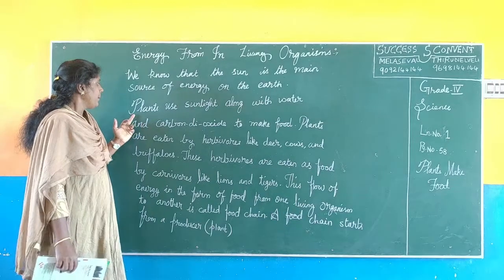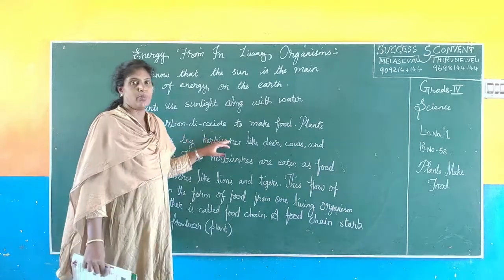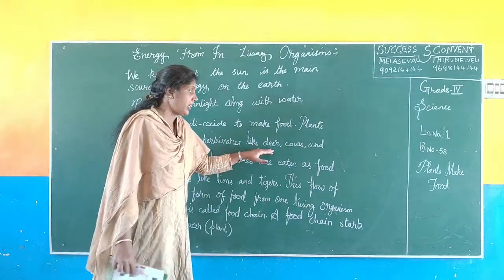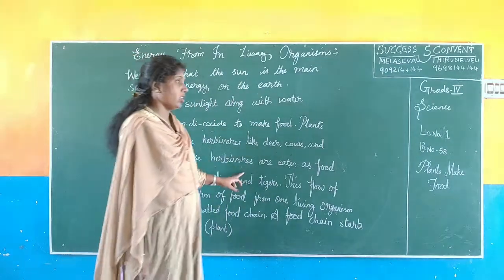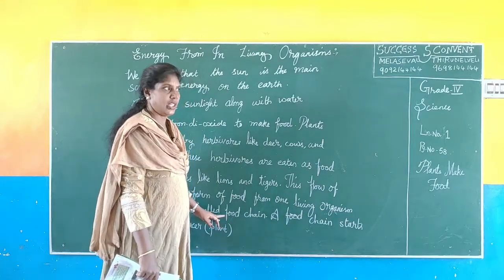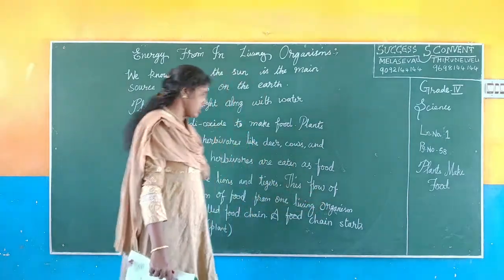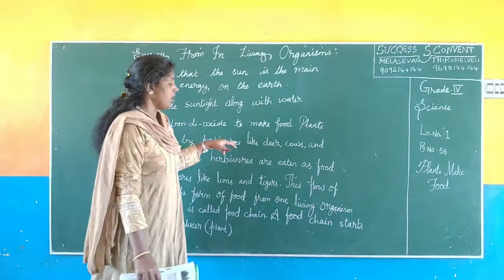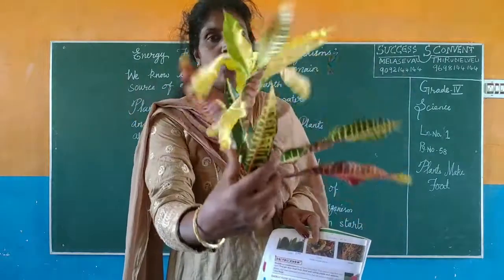PLANTS MAKE FOOD | GRADE 4 | LESSON 1| SUCCESS CONVENT SCHOOL